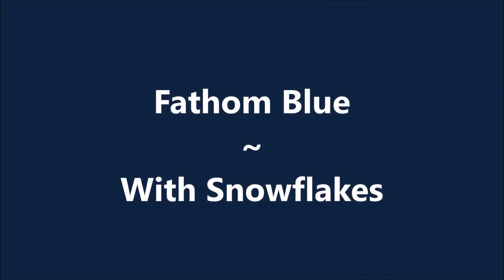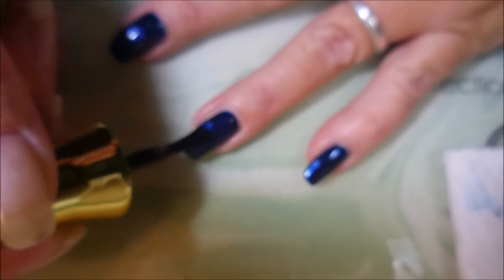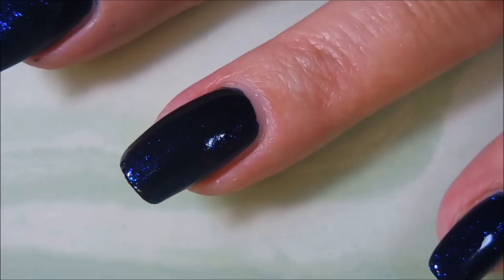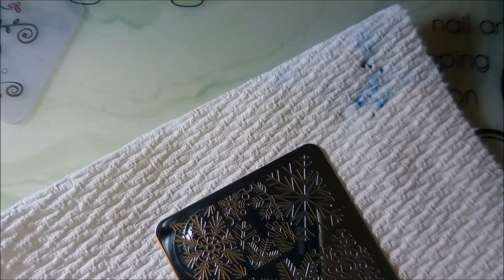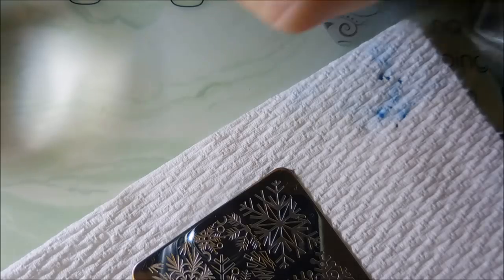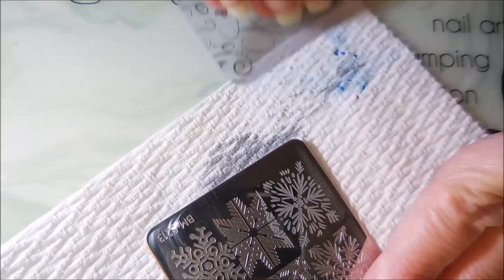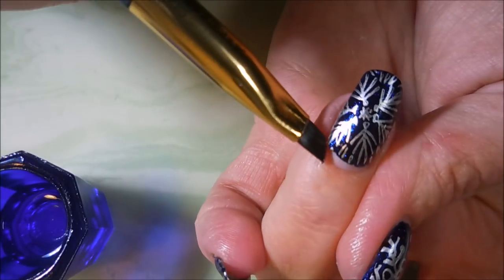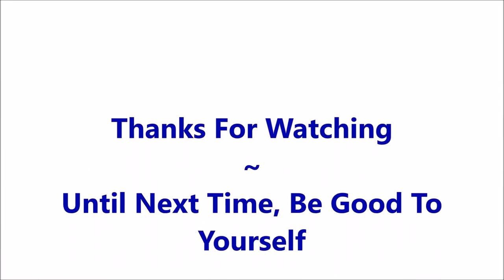Fathom Blue with Snowflakes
Tina

                             Some Of My "Go To" Products:
Base Coat:

Filmed with: Nikon Coolpix S6900
Tri-Pod: LimoStudio 17" Mini Tripod AGG301
Edited with: Windows Live Movie Maker